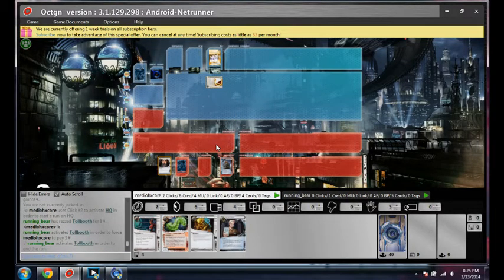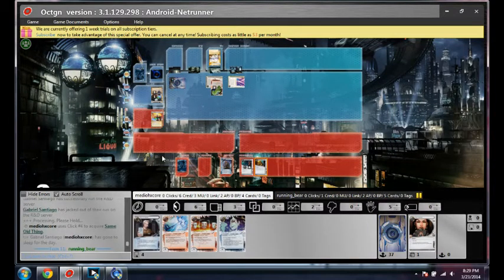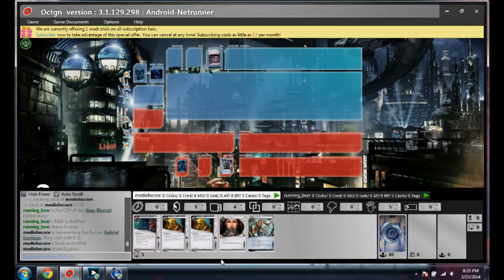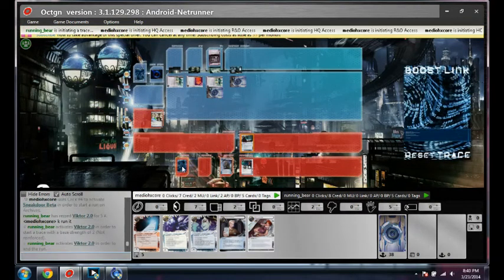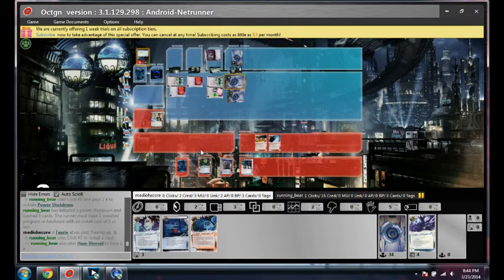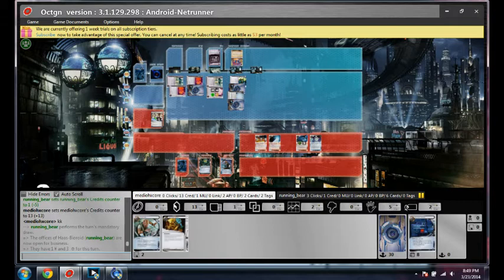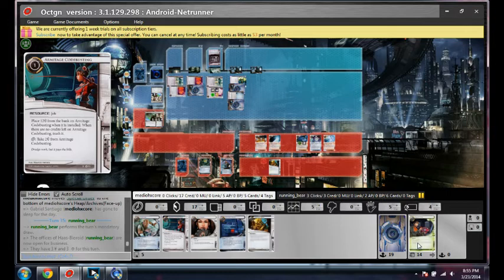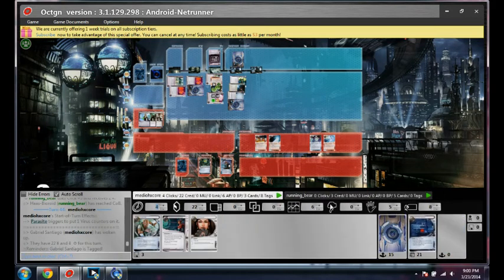Android: Netrunner Parasite Gabe vs HB Program Trash Running_Bear Dual Stream Double Feature OCTGN